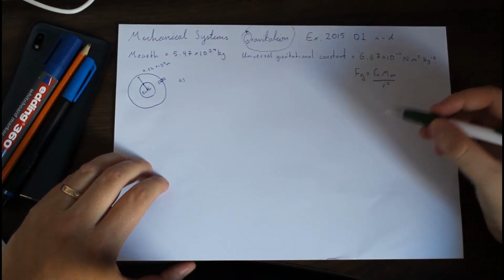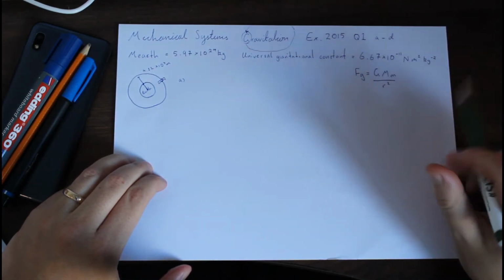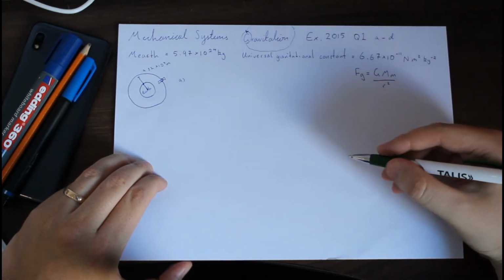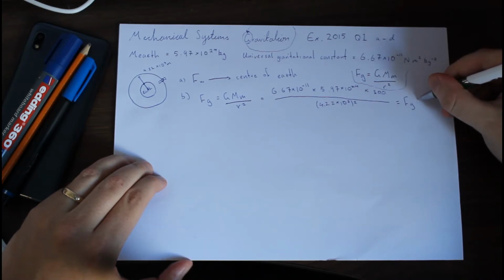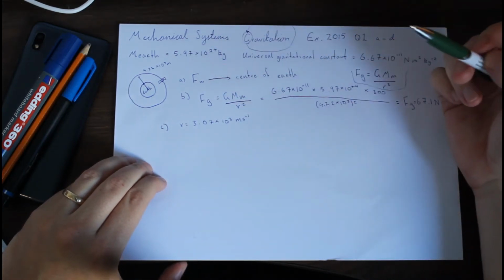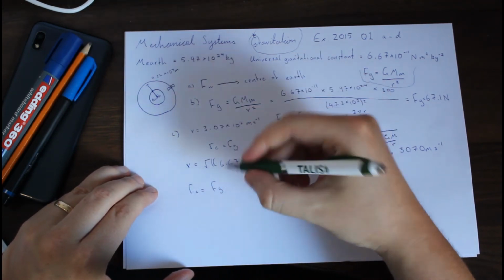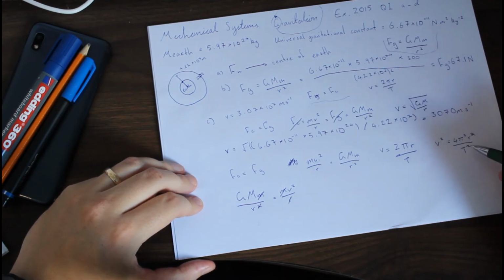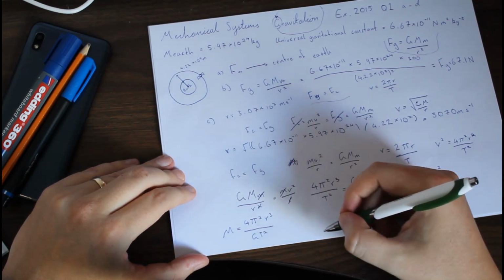L3 Phx Mechanical Systems - Gravitation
a look at L3 Phx Mechanical Systems - Gravitation using examples taken form the 2015 external NCEA exam (question 1 a-d)